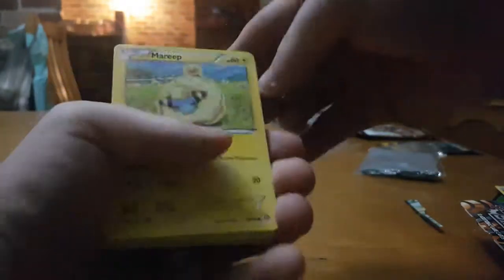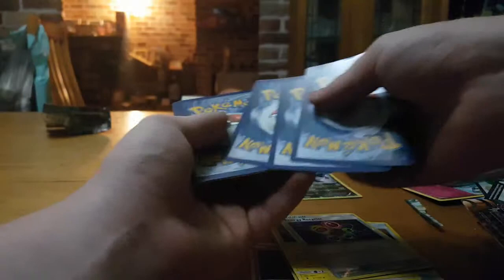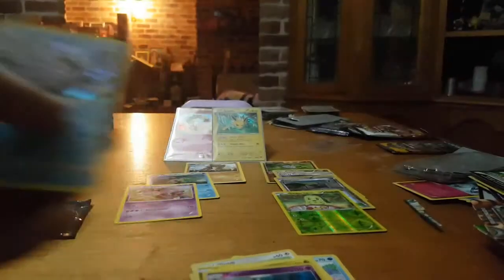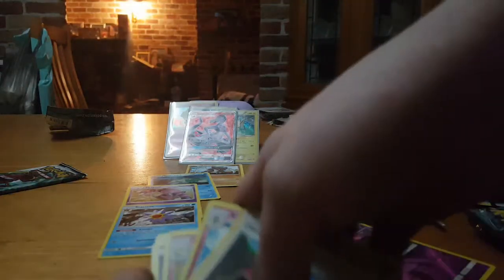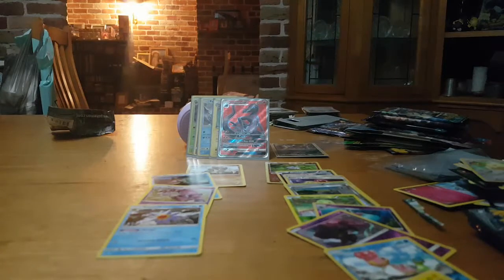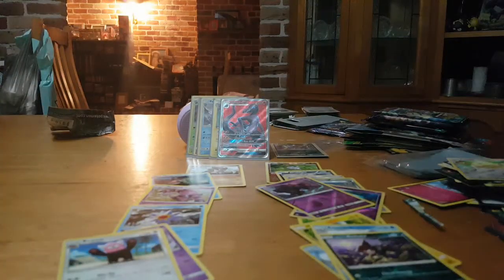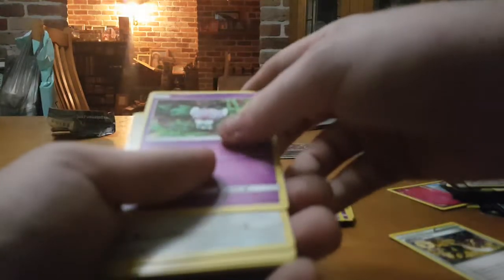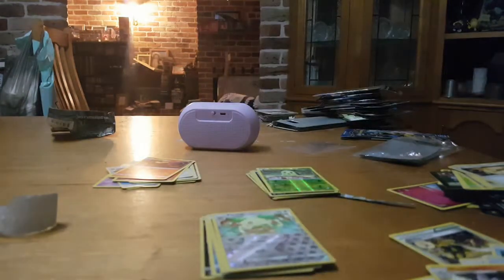Mass Pack Opening Part 1